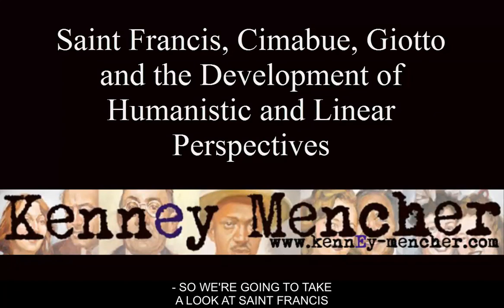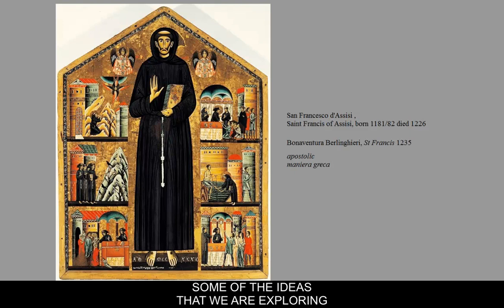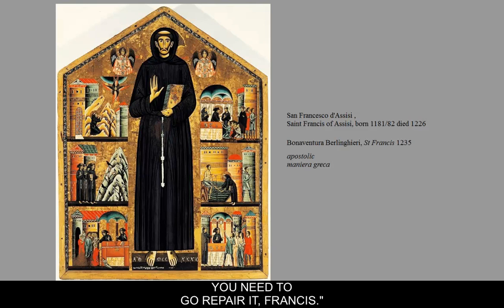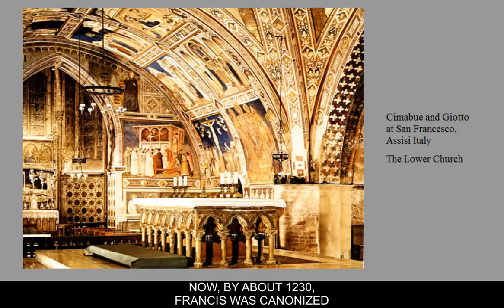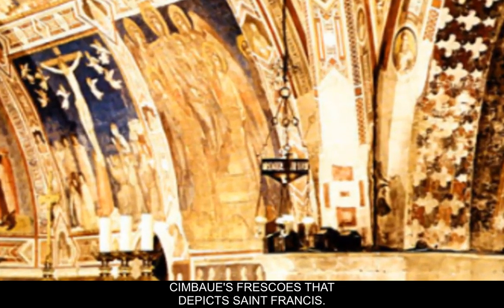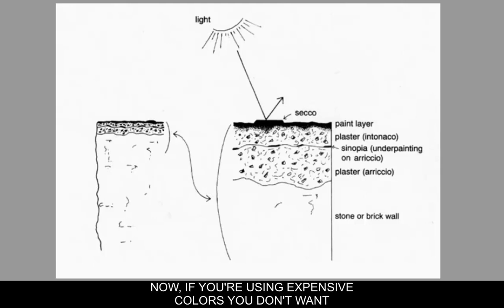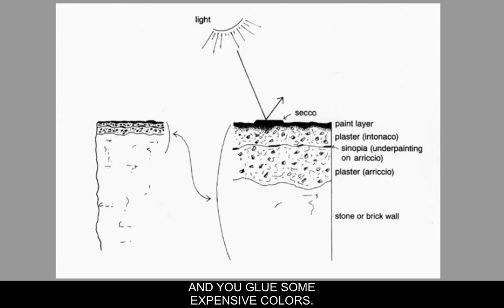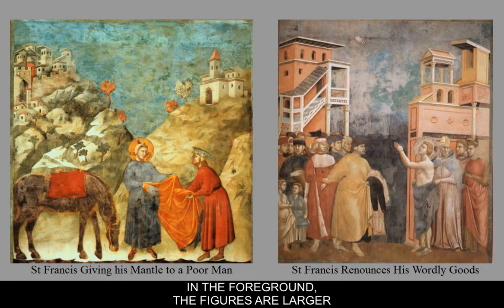13th to 14th C Perspective St Francis Cimabue and Giotto cc